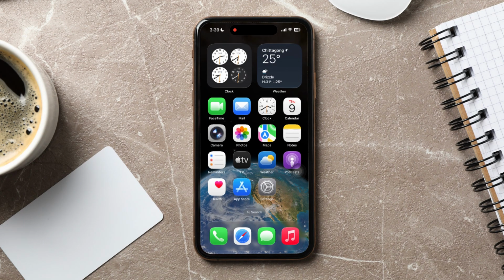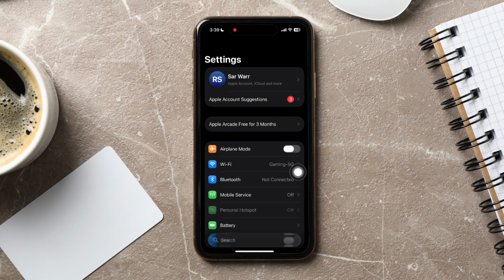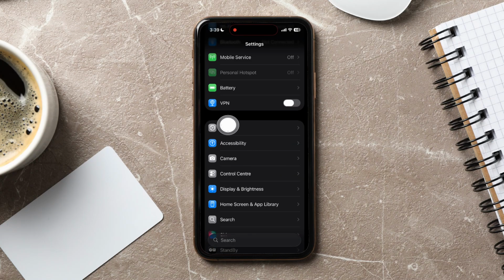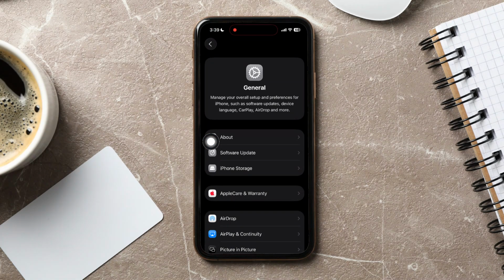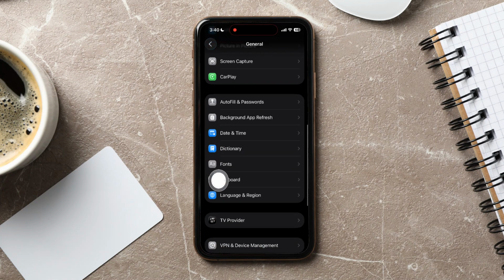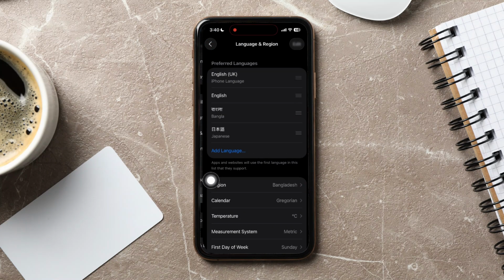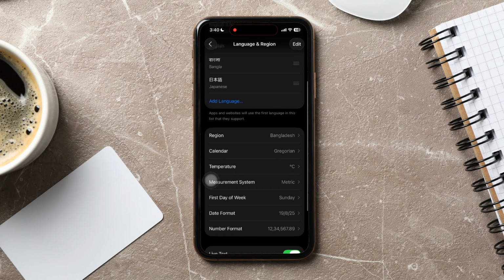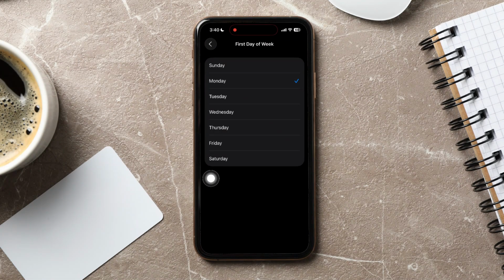How To Change First Day Of Week On iPhone 2026 (Step-By-Step Tutorial)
Today I'll show you exactly how to change the first day of the week on your iPhone to match your personal or cultural preferences. You'll discover the simple settings adjustment that lets you customize whether your calendar and scheduling apps start with Sunday, Monday, or any other day of the week. We'll walk through the step-by-step process of accessing your iPhone's region settings, finding the calendar preferences, and making the change that will affect all your built-in apps like Calendar, Reminders, and any third-party scheduling apps. I'll also explain why this setting matters for different users around the world and how it can improve your weekly planning and organization. Whether you prefer Monday as your fresh start or need Sunday to align with your work schedule, this quick customization will make your iPhone work better for your lifestyle. The process takes less than a minute but makes a big difference in how you view and plan your week across all your apps.